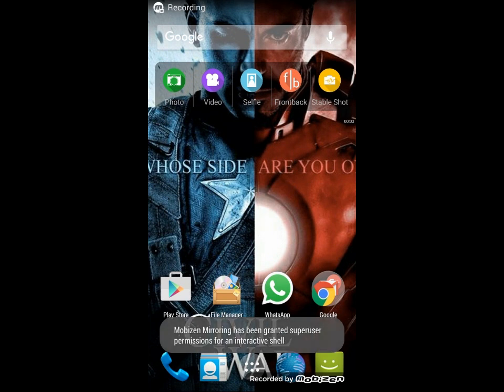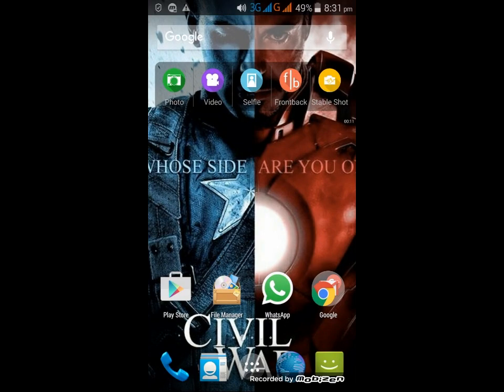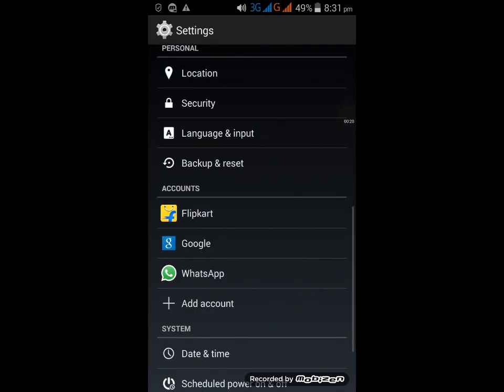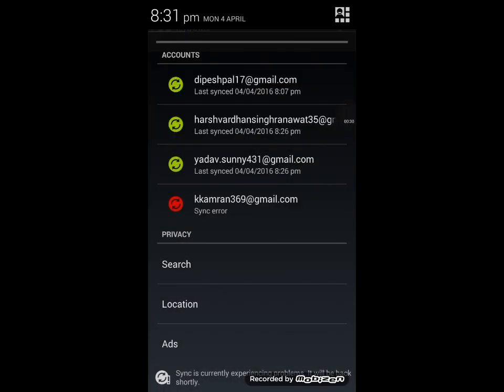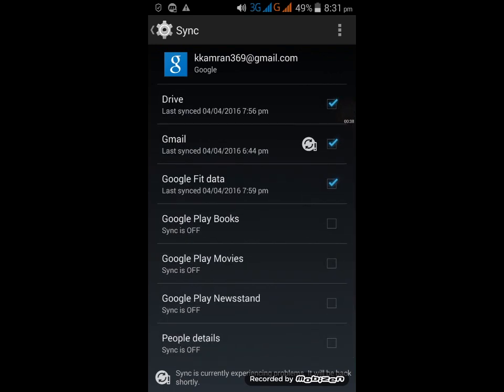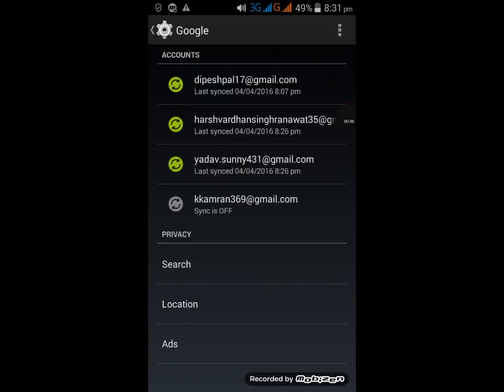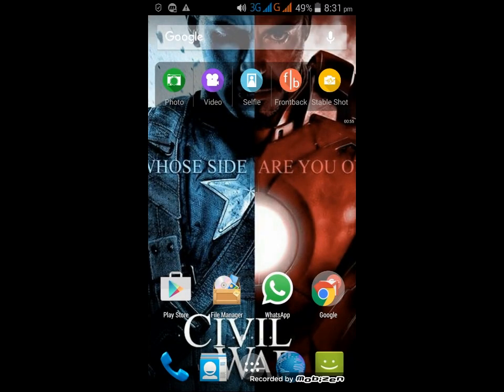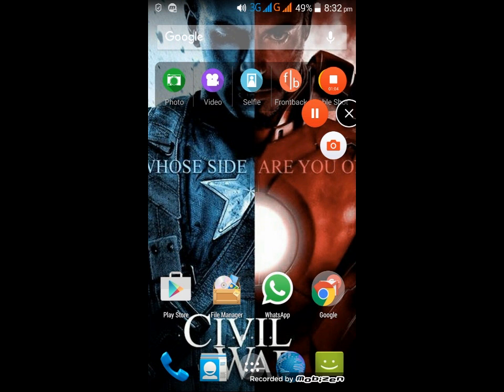How to remove account action require in Android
In this video, I am gonna show you How to remove account action require in Android.
So you need to follow steps show in the video.

You can Join our WhatsApp broadcasting group by just msg me "Join" with your name on:- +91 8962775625